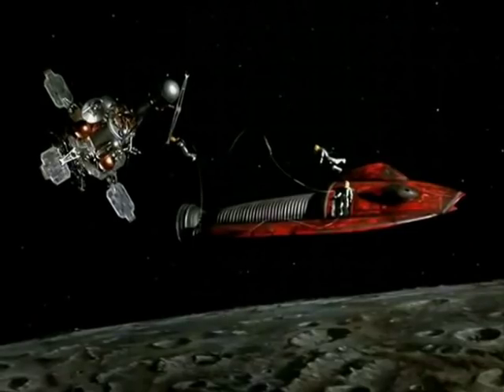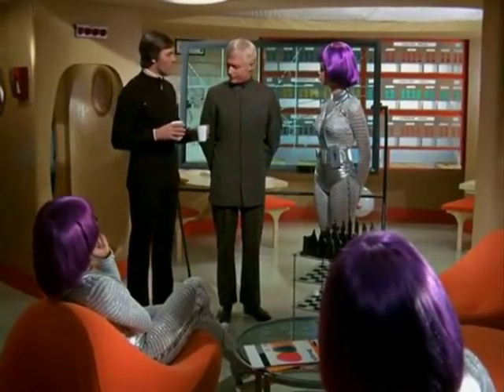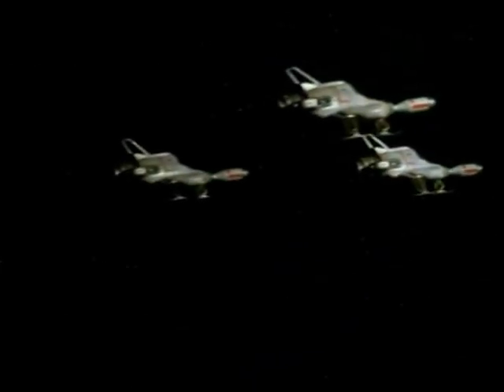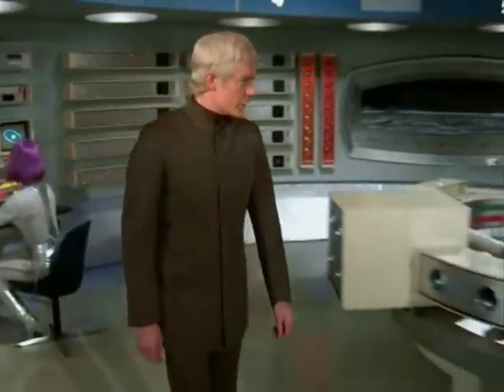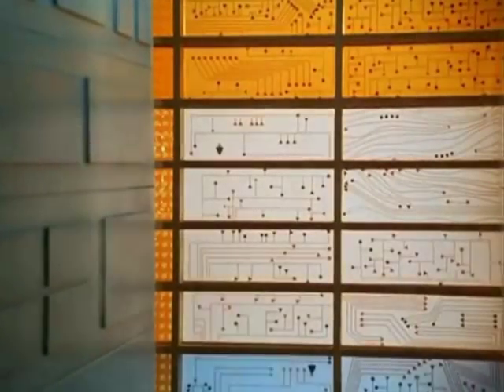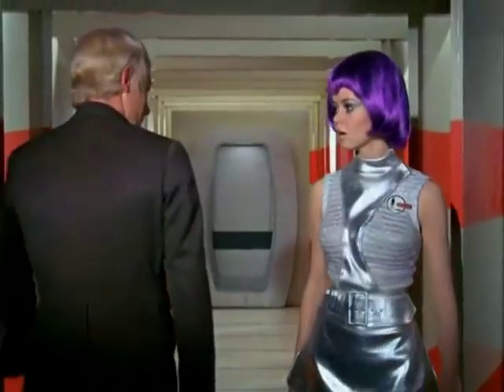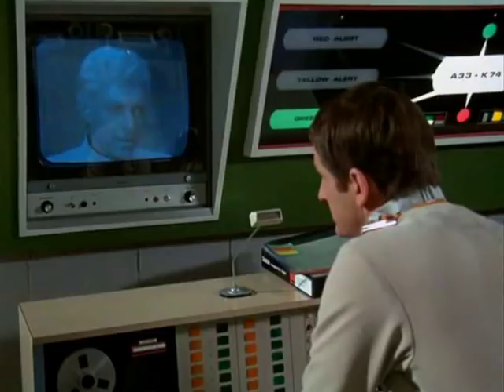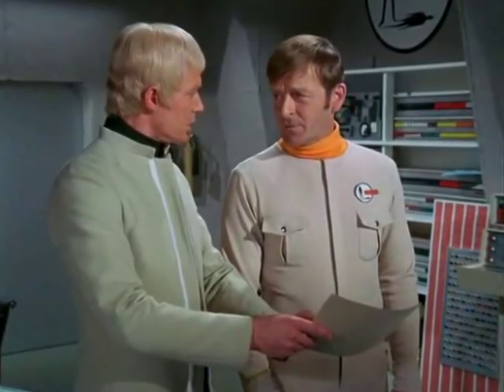Follow a UFO home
SHADO interstellar probe follows a UFO to the alien home world.

Closed Captions by FandersonUfo   English

Gerry Anderson - UFO TV Series - Gabrielle Drake